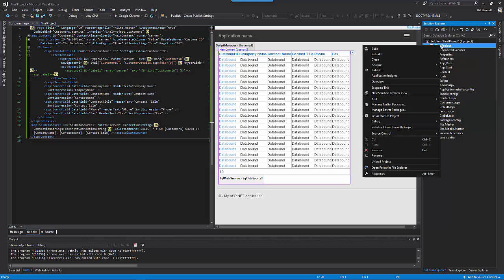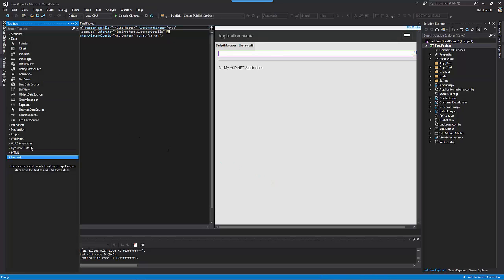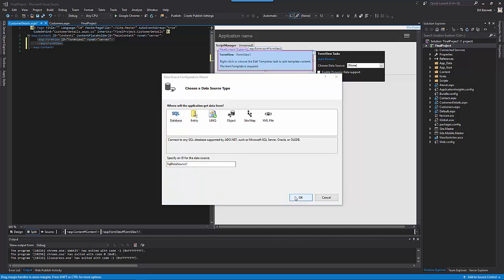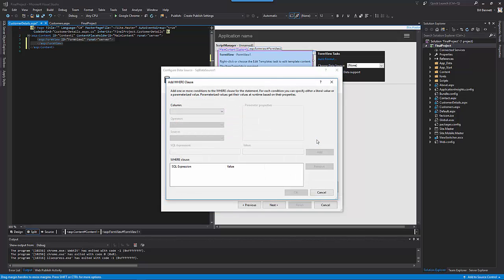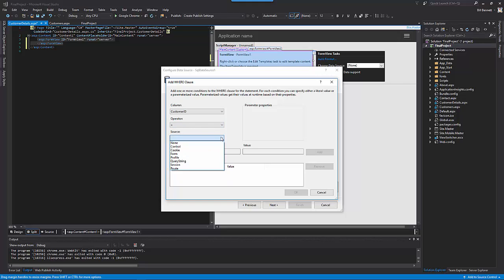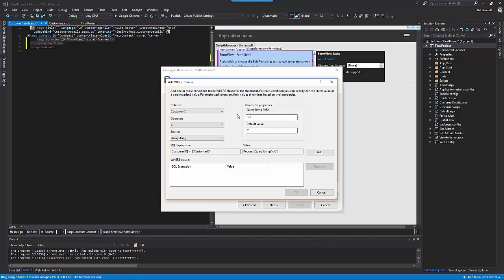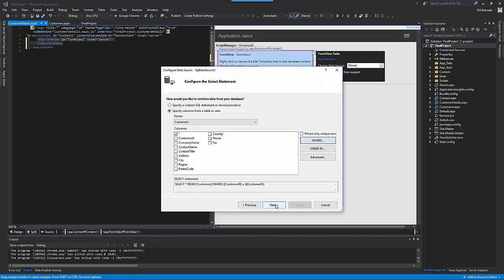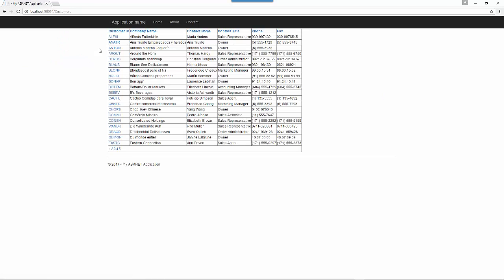CSIS 116B Final Exam Objective 4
This video demonstrates the steps necessary to complete the Final Exam Objective 4 in the CSIS 116B class.